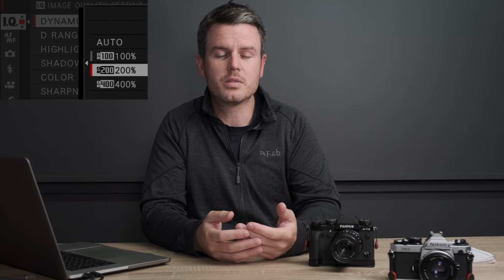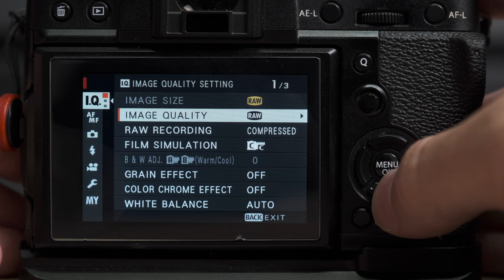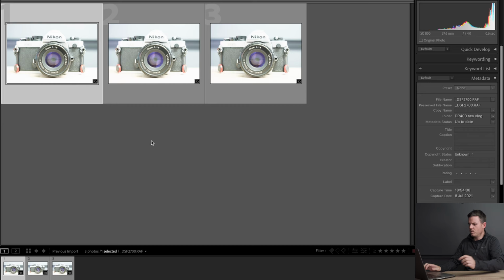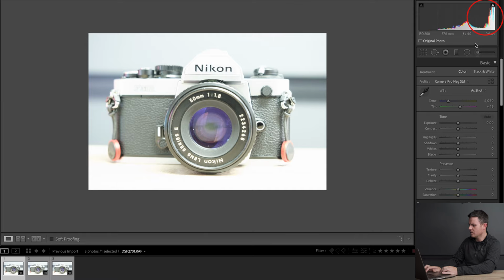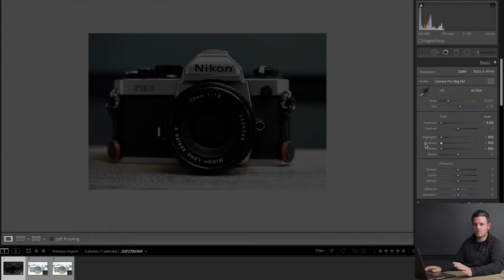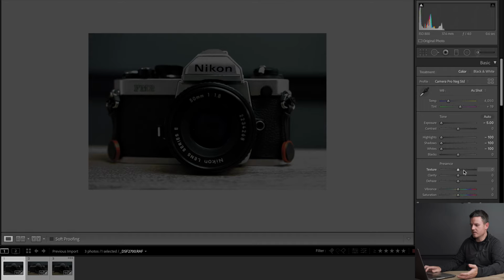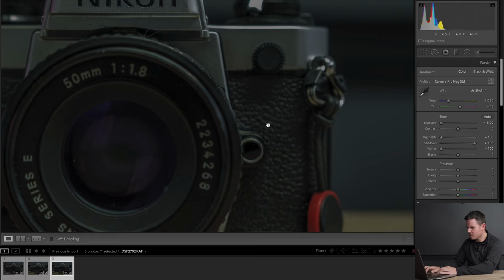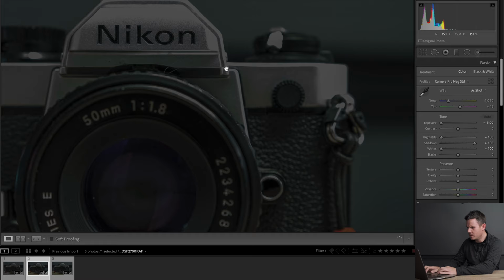FUJIFILM Dynamic range DR400 in RAW??!! This feature might change your photography!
A common debate I stumble upon in Fujifilm photography forums; 'does the DR100-400 option affect the camera RAW file?' With lots who are adamant it doesn't, I thought id put this little video together to demonstrate otherwise.

It's a very handy photography tool, ill admit I never use it myself other than for video. but this little experiment might have changed that..